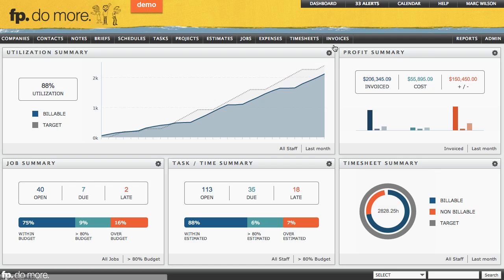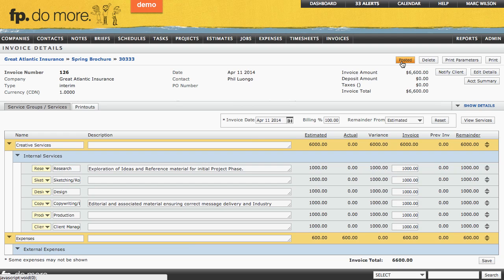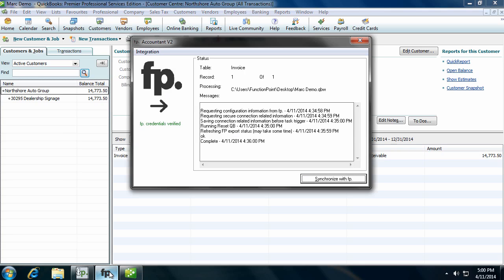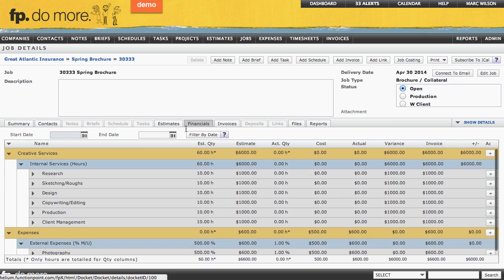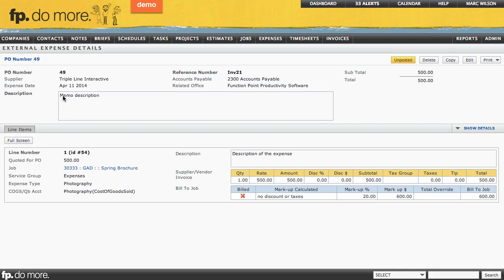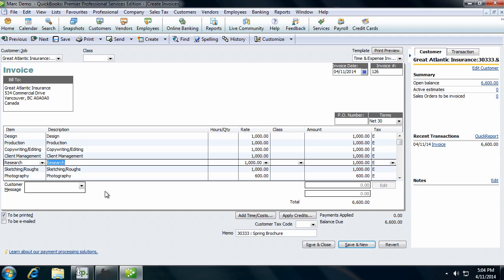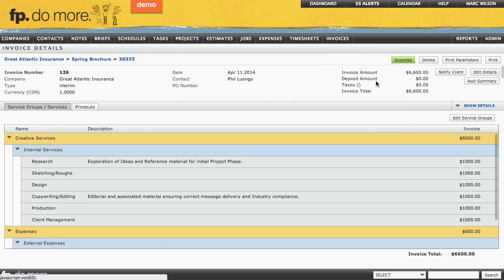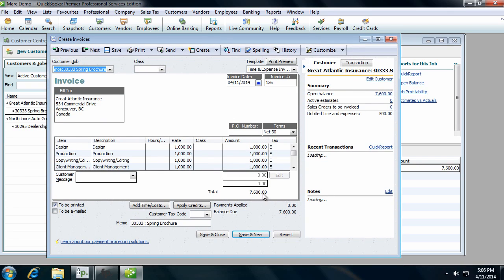Syncing with QuickBooks using fp.Accountant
A detailed review of how to sync fp. invoices and expenses with QuickBooks using fp.Accountant.